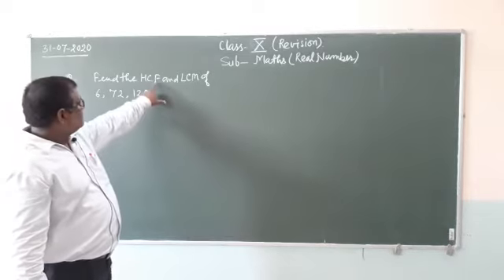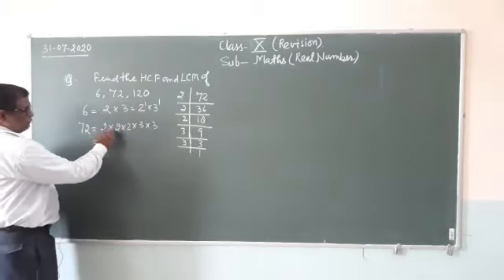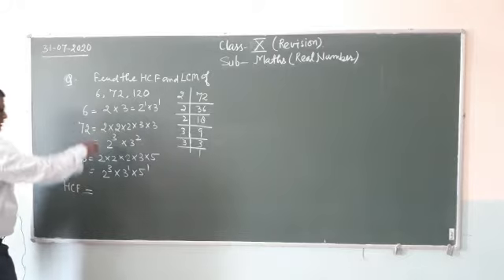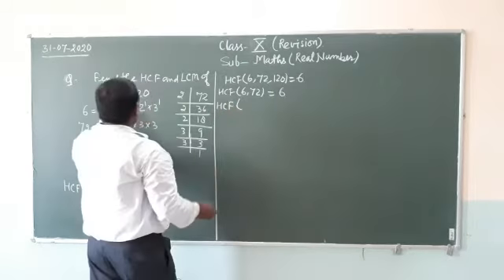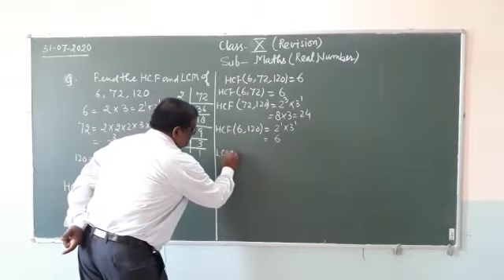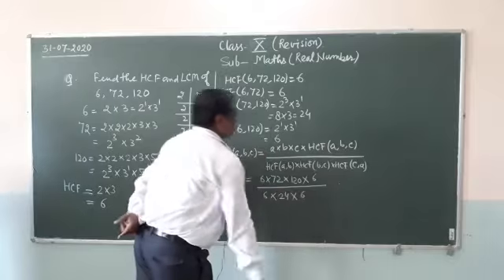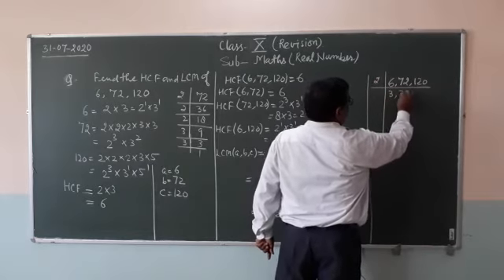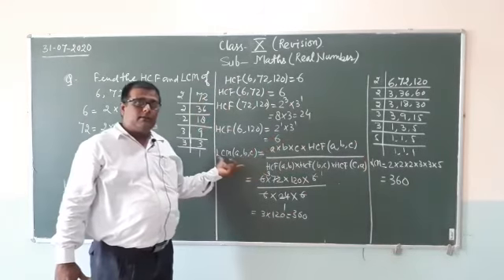3 August 2020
class10,real number,HCF&LCM